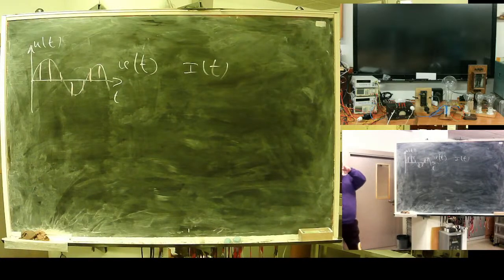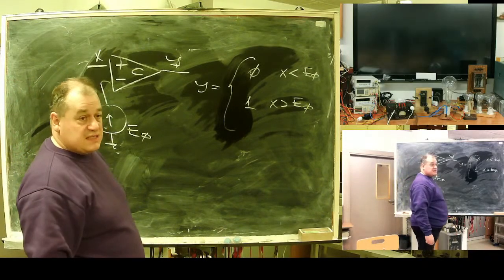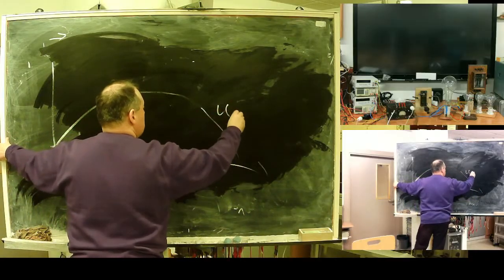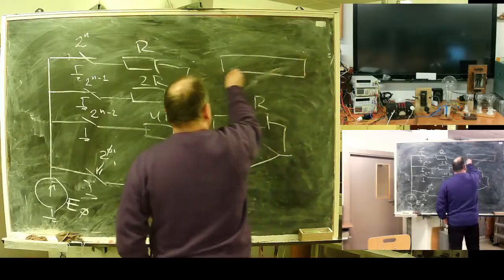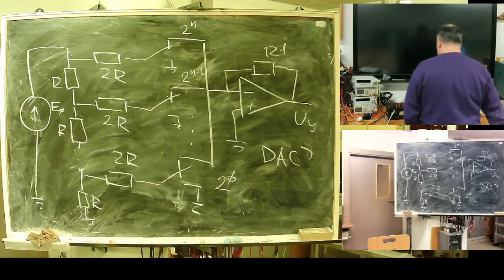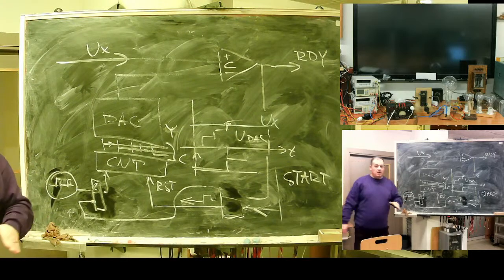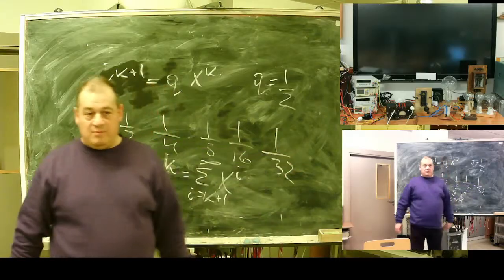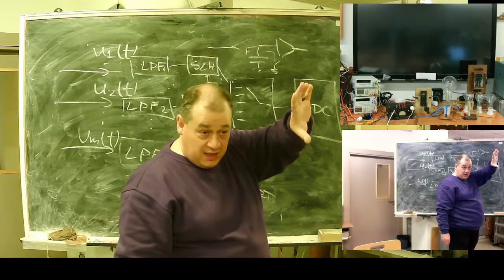Analog to Digital conversion.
Electronic Devices of Power System Lecture 9. Analog to digital conversion.